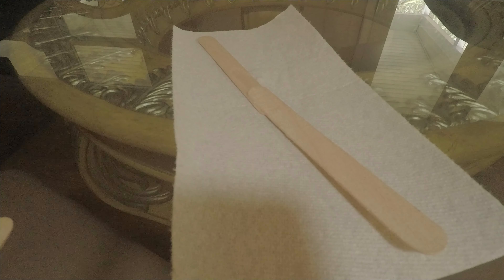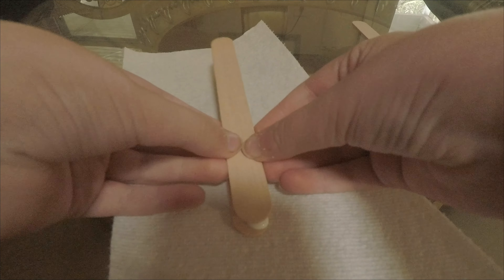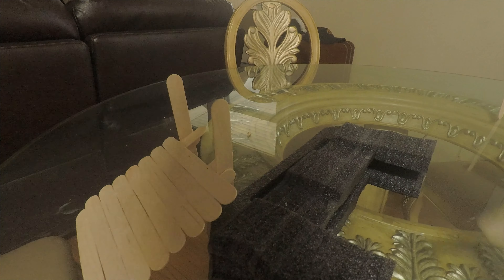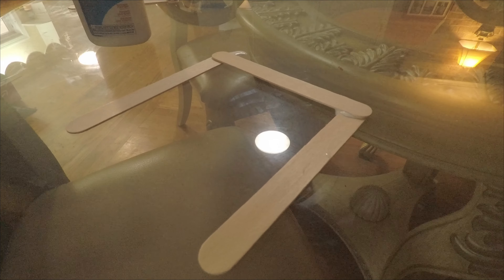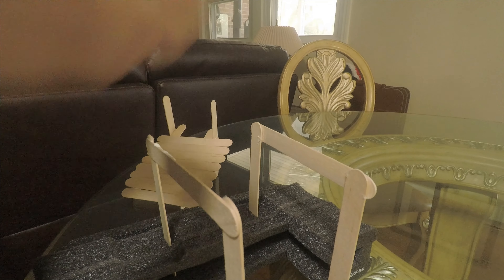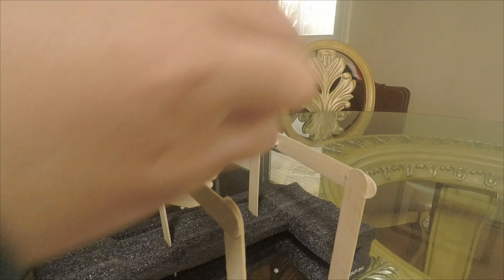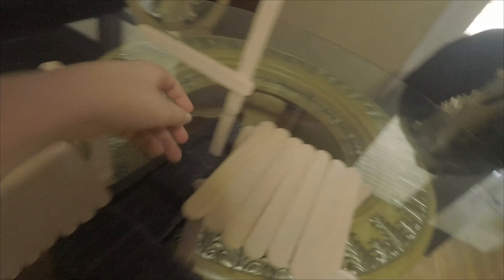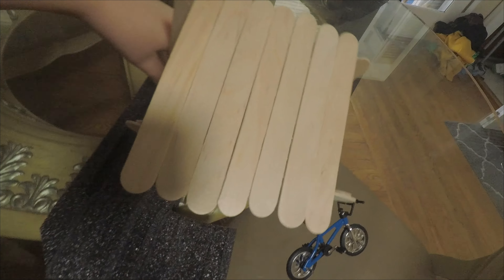Starting work on a finger bike park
i am a 10 year old mtb youtuber with a dream to become a successful youtuber.
using tools to make a finger bike park